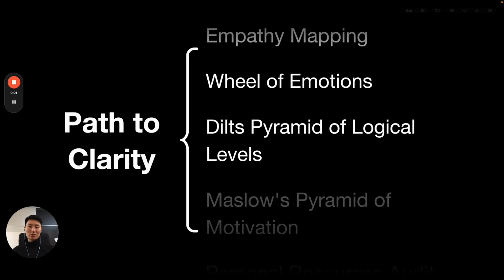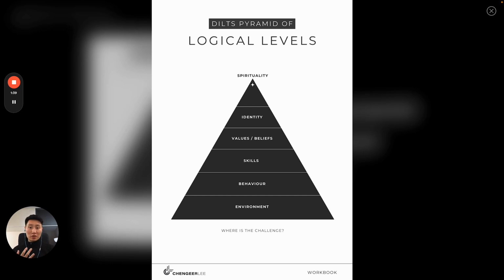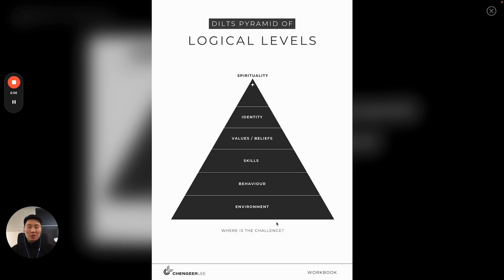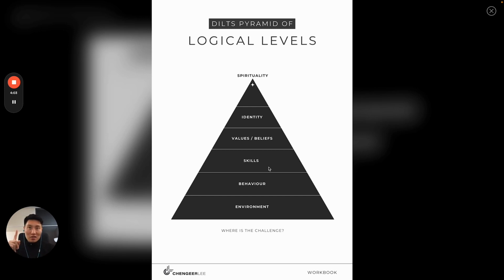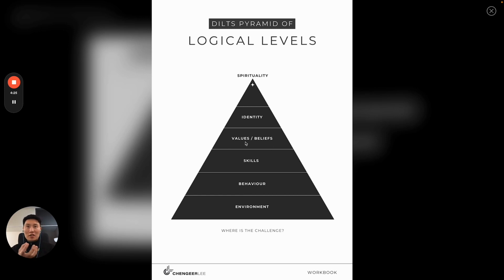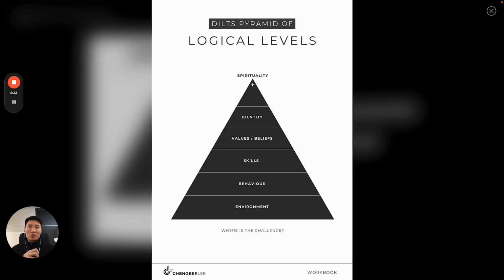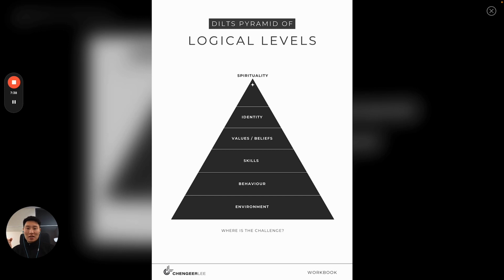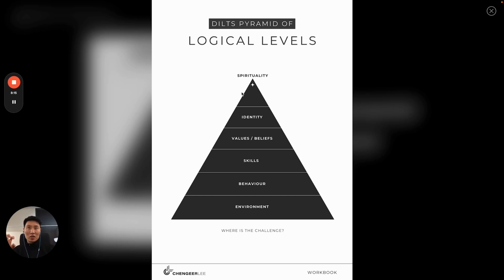23 - Dilts Pyramid of Logical Levels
The next tool is the Dilt's Pyramid of Logical Levels, which breaks down different aspects influencing our behavior. This pyramid helps understand where challenges lie and how each level influences the other. By addressing these levels, from spirituality level to the level of environment, we can effectively self-coach and shape our reality.

Check the next video for workbook walkthrough.